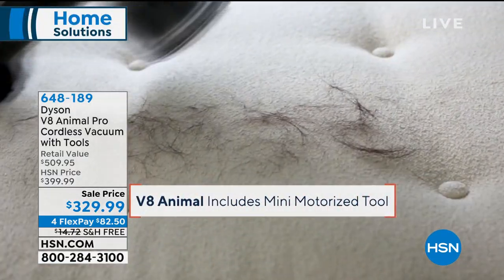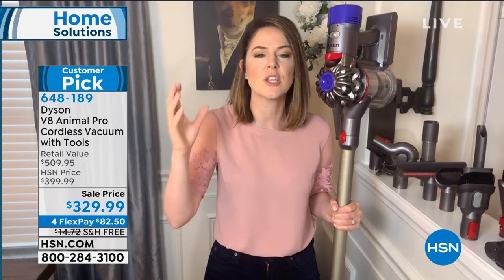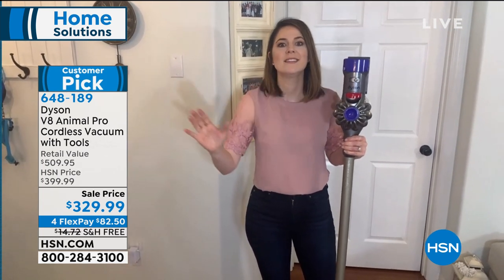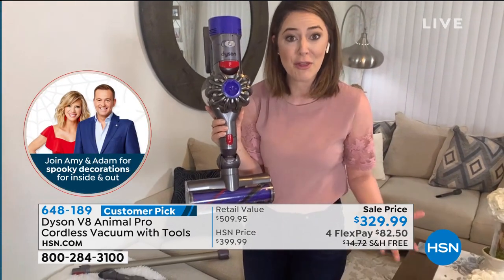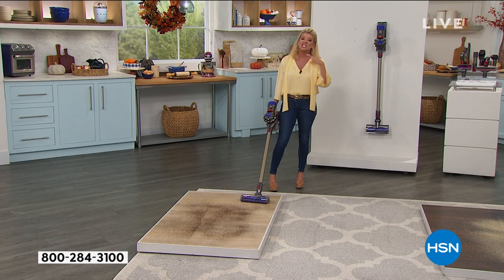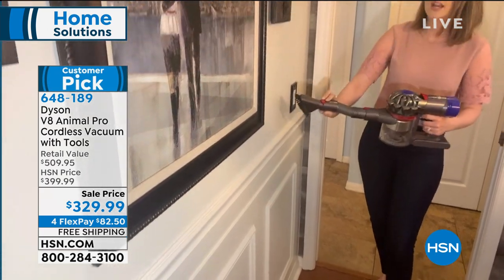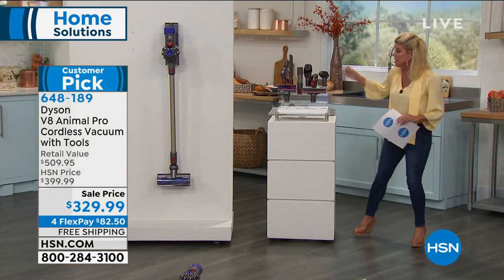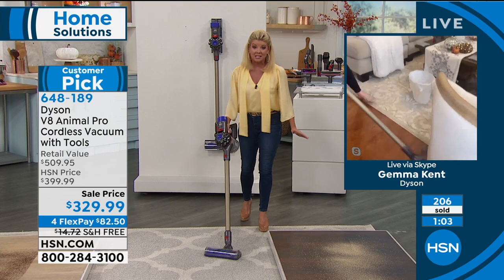Dyson V8 Animal Pro Cordless Vacuum with Tools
Gentle on hard floors and tough on dirt, the Dyson V8 Animal Pro can tackle messes in every room. Designed for homes with pets, this cordless vacuum offers 40 minutes of fadefree power and wholemachine HEPA filtration.

    Dyson V8 Animal Pro vacuum

    Combination tool
    Crevice tool
    Extension hose
    Up top adapter
    Wide nozzle tool
    Stiff bristle brush
    Wall docking station
    Charger
    Direct drive cleaner head

    User's manual